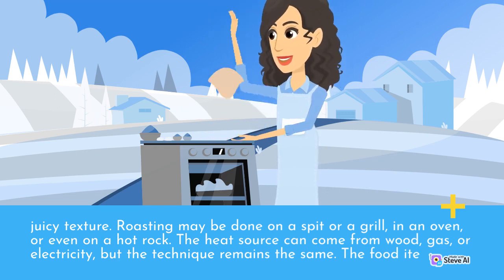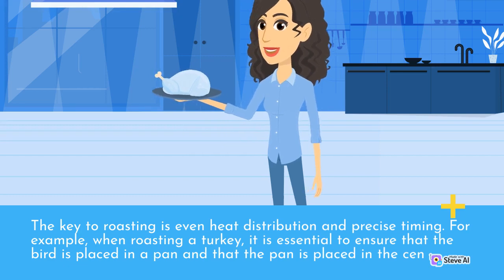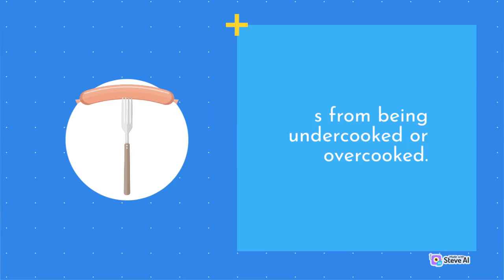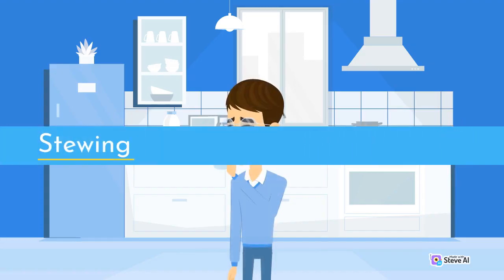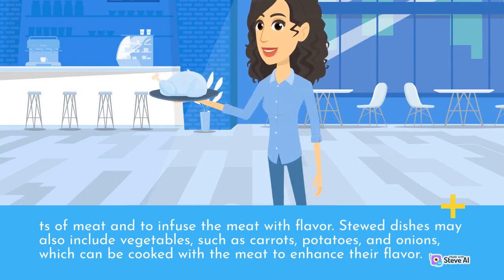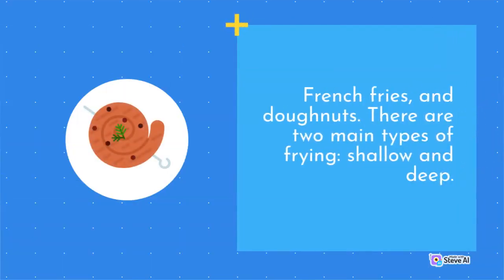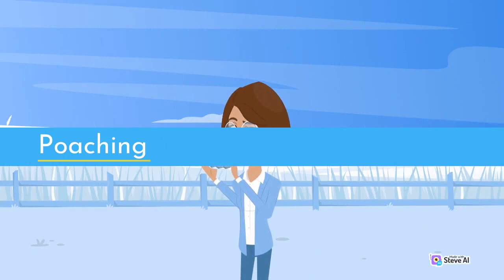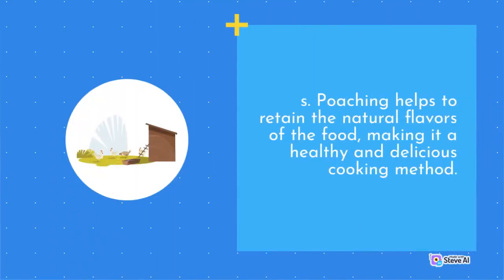The Art of Cooking: Mastering the Basics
Welcome to our mouthwatering YouTube channel, where we tantalize your taste buds and take you on a culinary adventure like no other. Join us as we explore the vibrant and diverse world of food, from tantalizing recipes to culinary traditions, and everything in between.

From international cuisines to regional delicacies, our videos showcase a wide array of flavors and techniques, ensuring there's something to satisfy every palate. Whether you're a seasoned chef or a beginner in the kitchen, our easy-to-follow recipes and step-by-step instructions will empower you to create mouthwatering dishes with confidence.